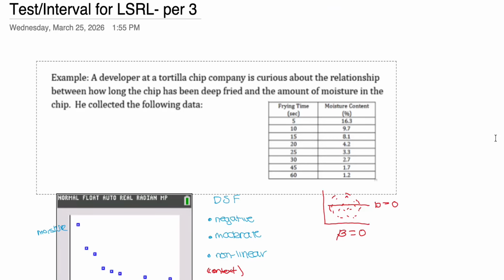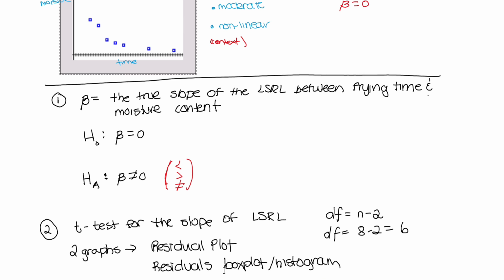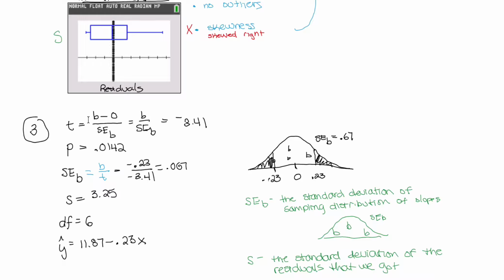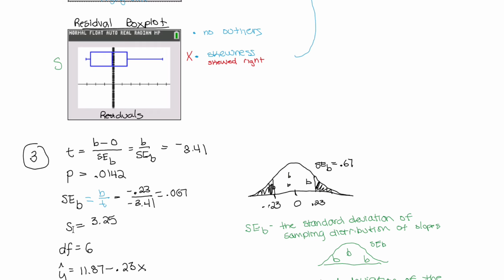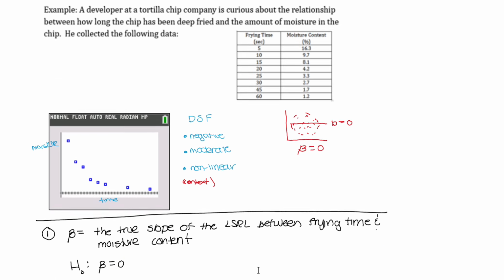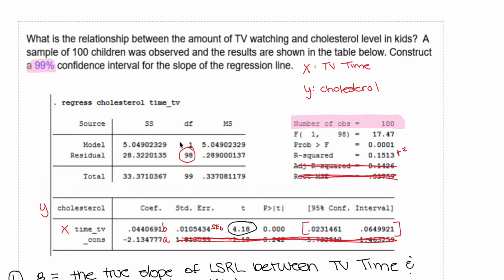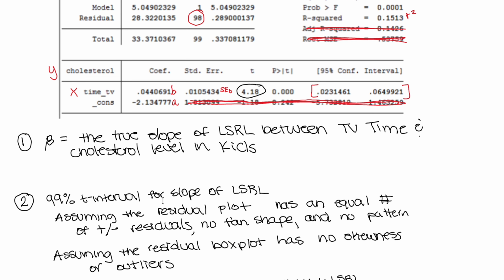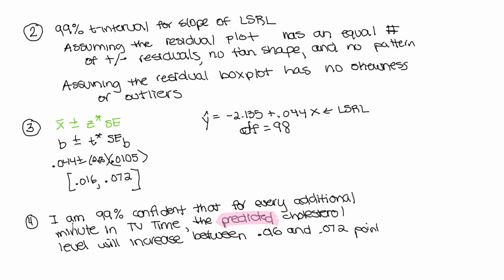U8P3: Test/Interval for LSRL (AP Stats)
Please feel free to check my playlist if you want to learn more!